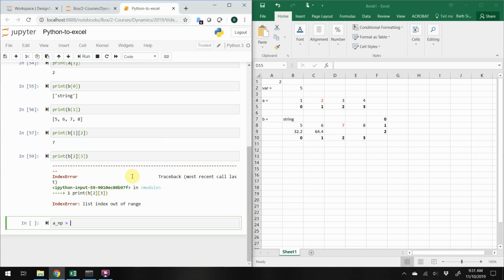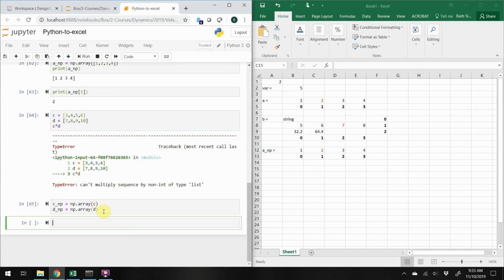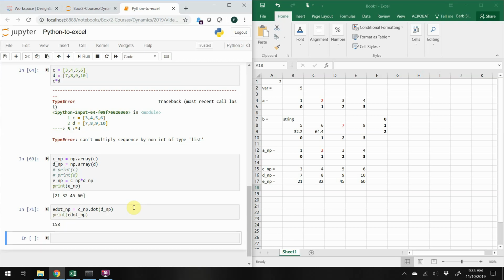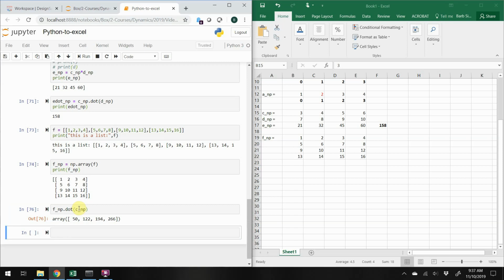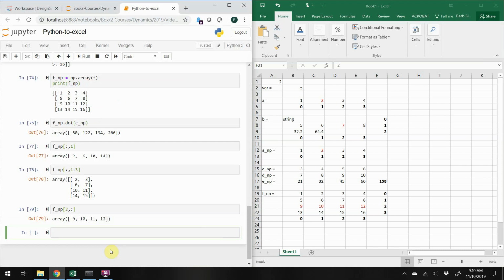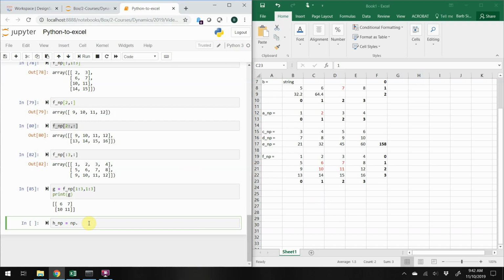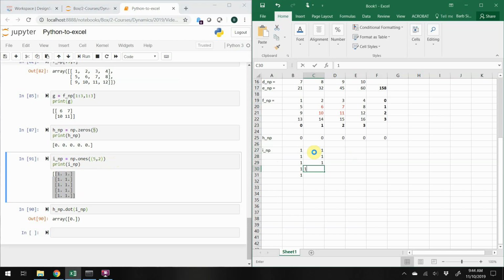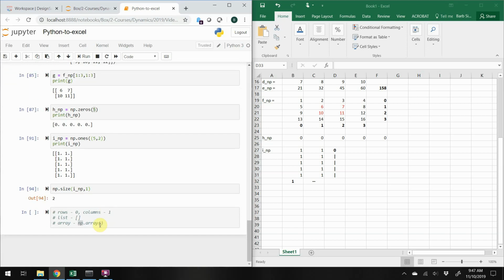Python basics part2 - arrays